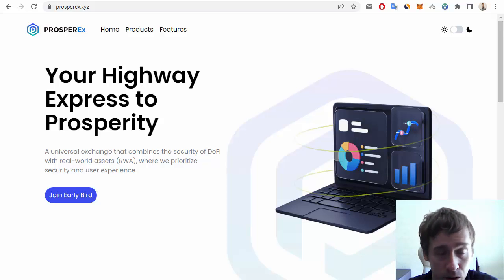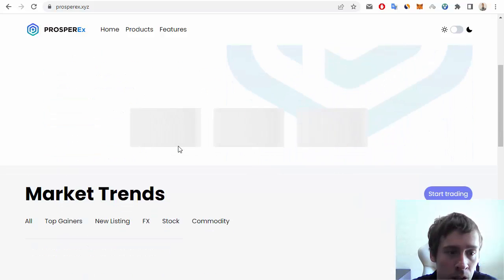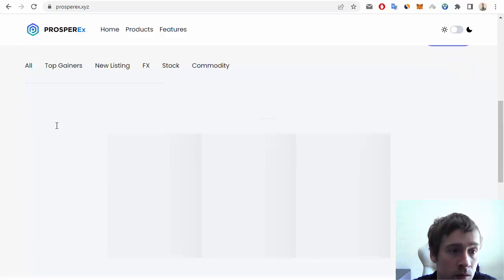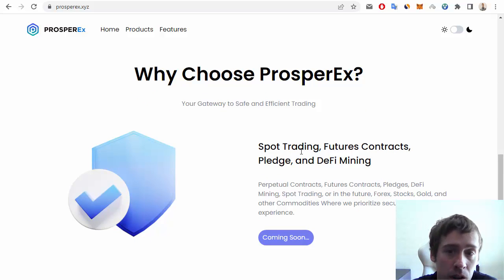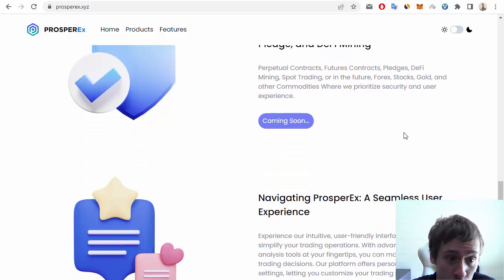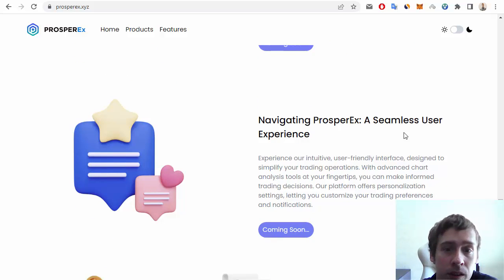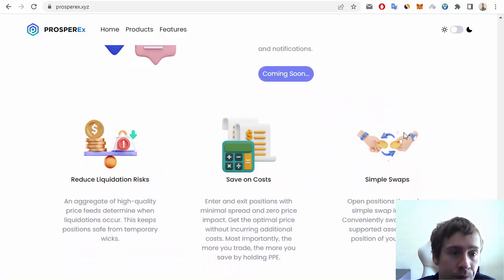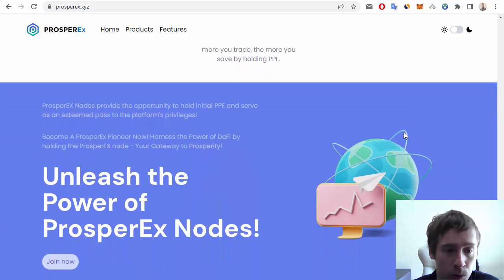Prosperex my review